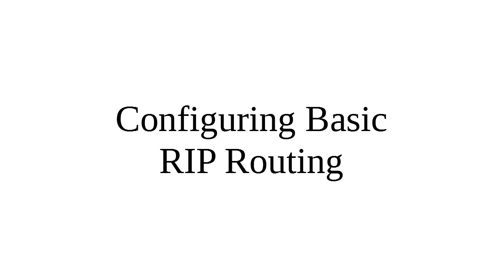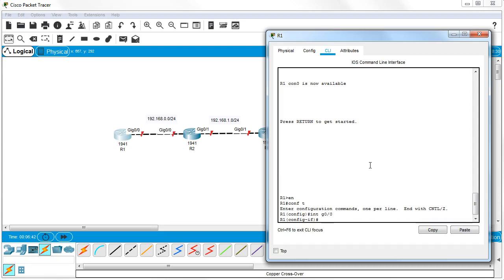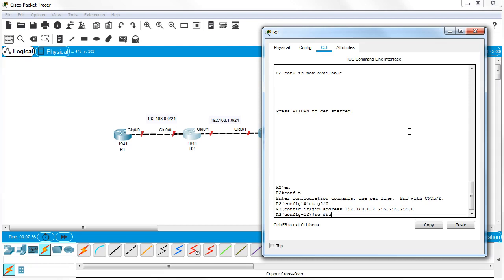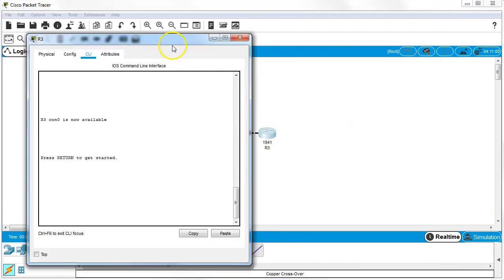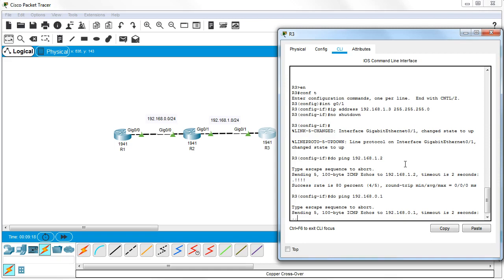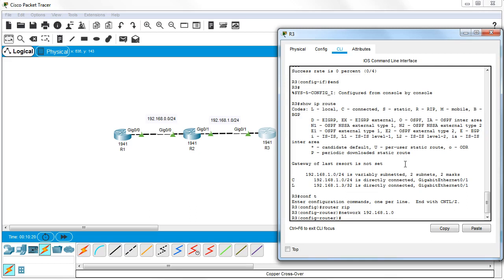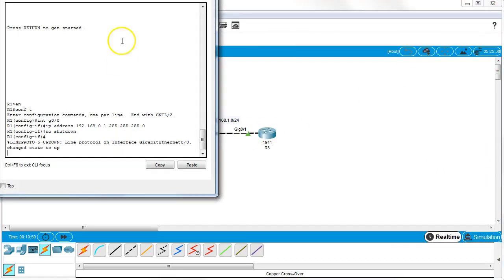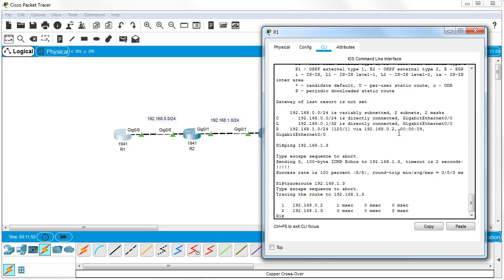PacketTracer - Configuring Basic RIP Routing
Shows how to perform the basic RIP routing configuration.